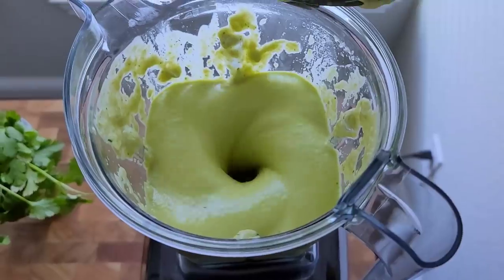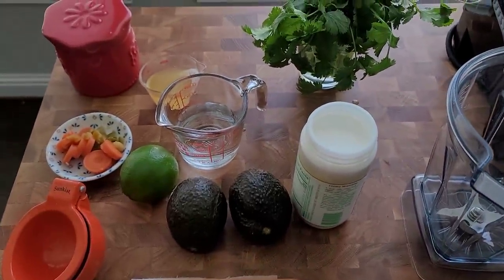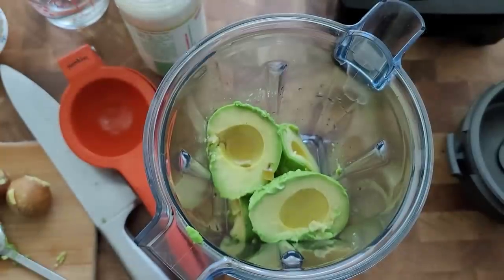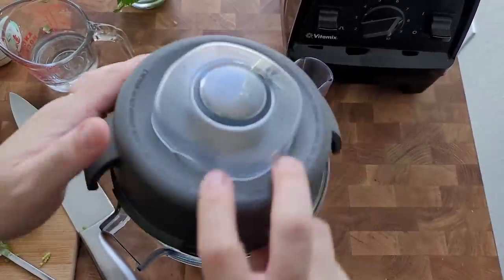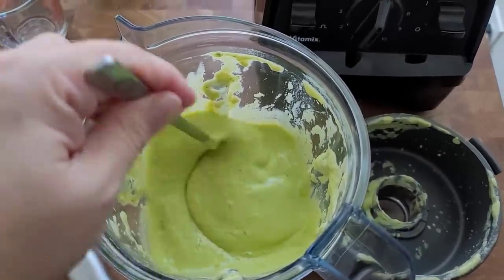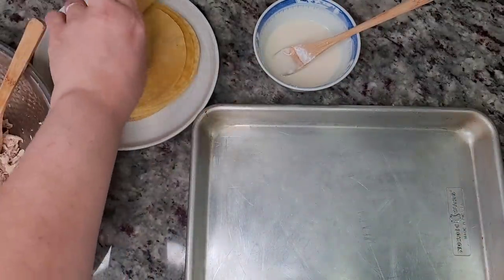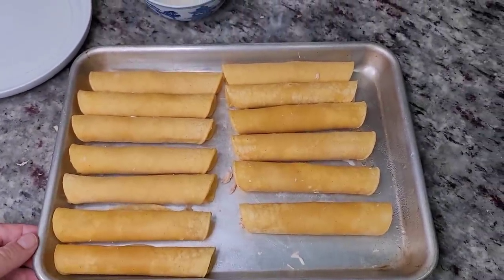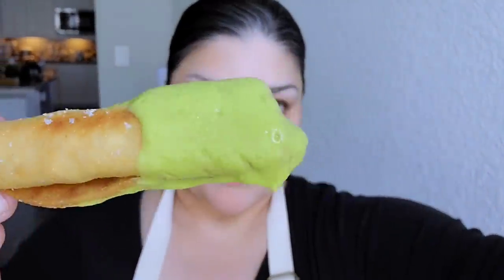The AVOCADO DIP I Use On Everything | Creamy Avocado Sauce Recipe | Simply Mamá Cooks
Today I am going to make the creamy avocado dip I use on everything. This is great as a dip with chips, tacos, and flautas. I sometimes use this as a dressing for salads or mixed with tuna fish. This is gonna be good!

INGREDIENTS
2 small avocados
1/3 cup of pickled carrots / chopped jalapeños
1/4 cup of pickling liquid from carrots
1/2 cup Mexican table cream
1 Tbsp fresh lime juice
3/4 cup to a cup of water
a handful of fresh cilantro

That Taco Truck Avocado Salsa
The Best Avocado Dip